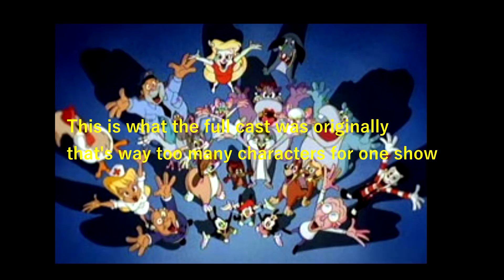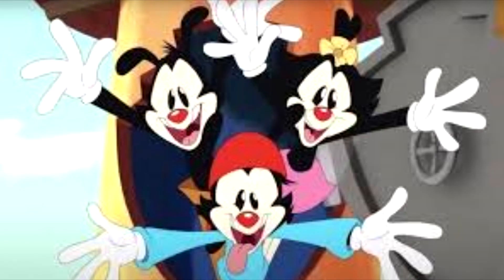A recap of this year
Sorry if the video doesn't look good, I had to get it all done in a single day.